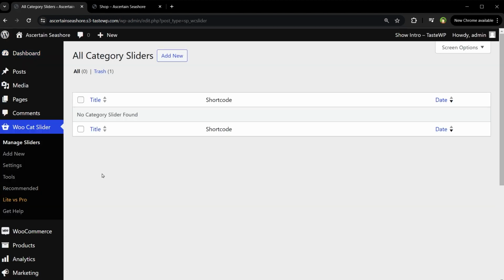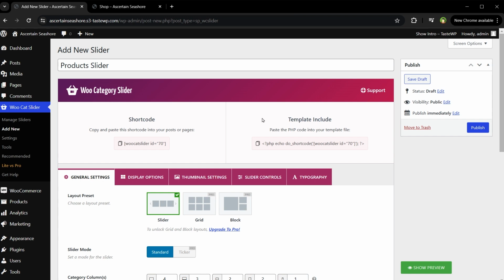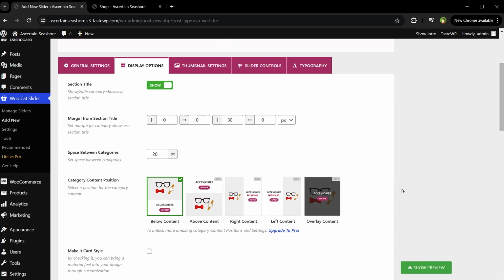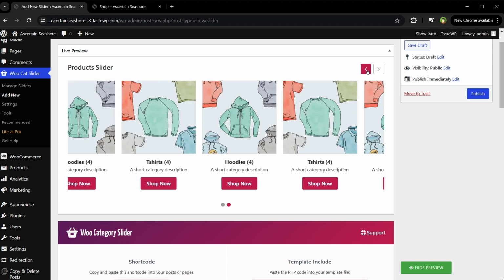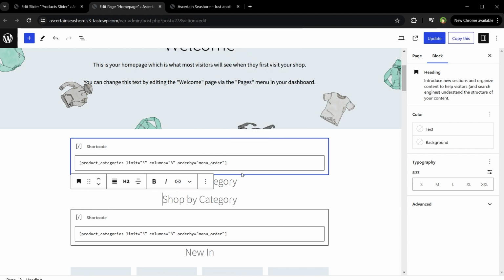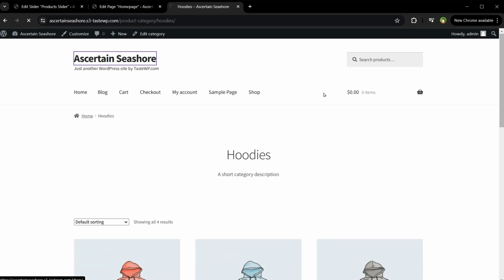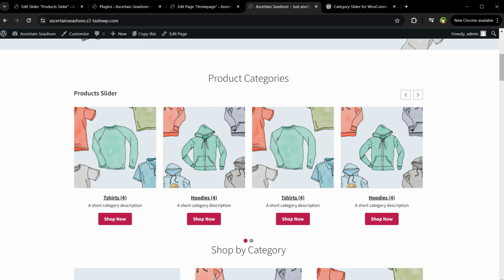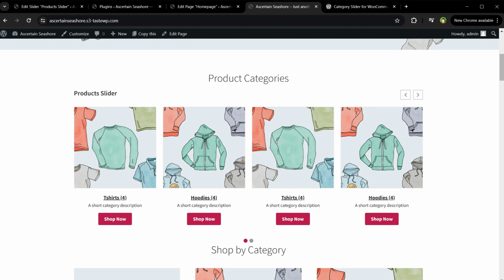How to Create Category Slider in WordPress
How to create category slider in WordPress? Creating a category slider in WordPress can greatly enhance the visual appeal and functionality of your website, making it easier for visitors to navigate and explore content organized by categories or selected categories. In this tutorial, we'll walk through the steps to build a dynamic category slider using woo cat slider or category slider for woocommerce wordpress plugin. This guide will provide you with all the necessary tools and techniques to implement an effective category slider in your WordPress site.